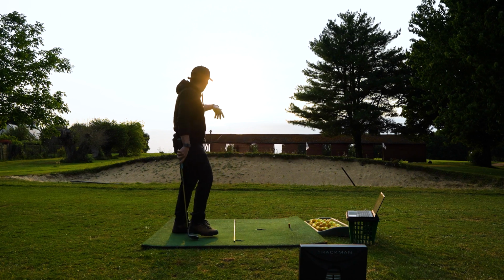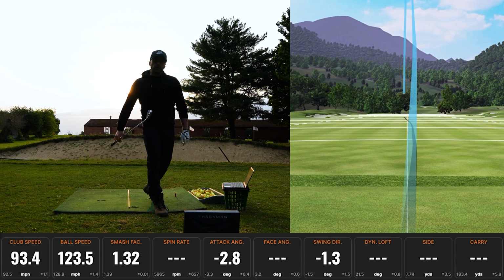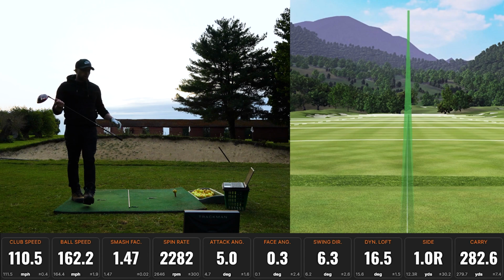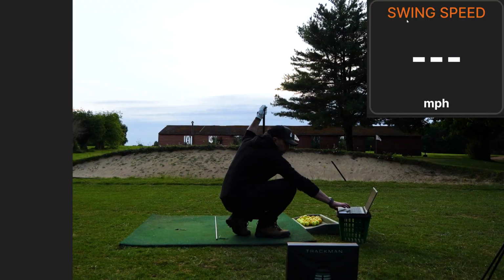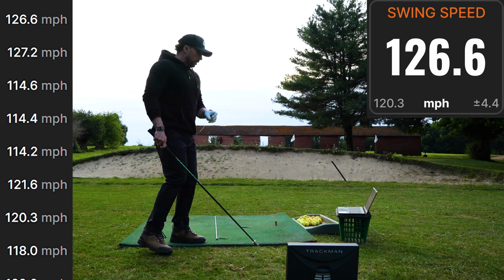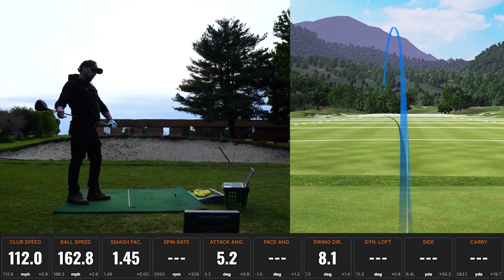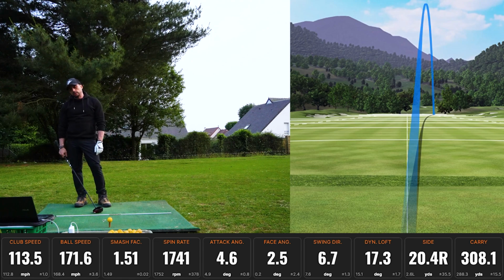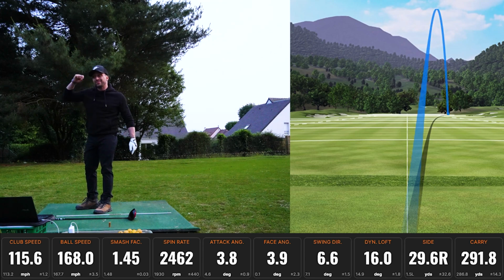Speed Year | Day 154 | Getting Back To Business, Let's See The Damaged